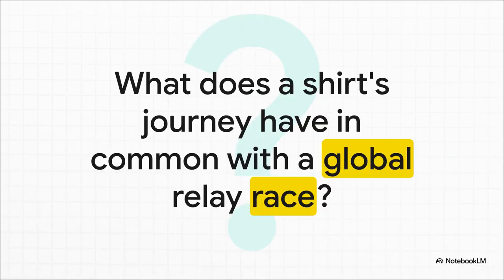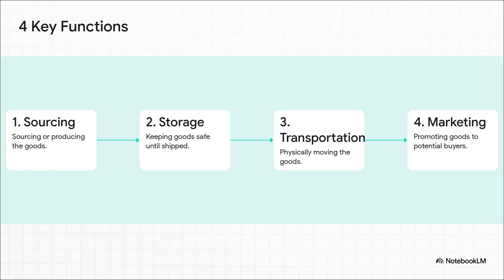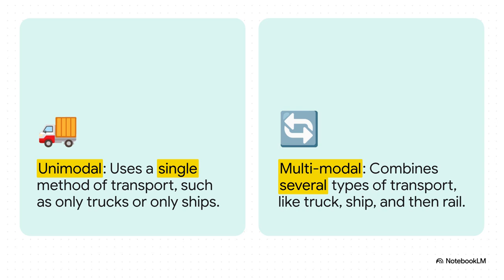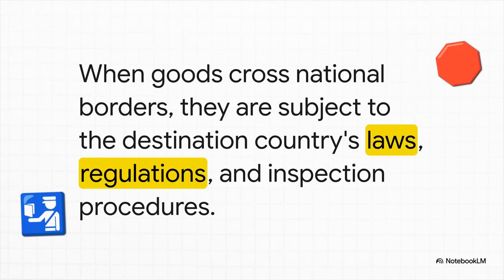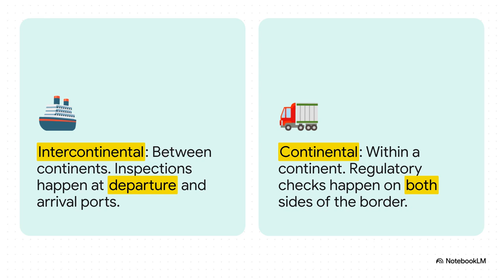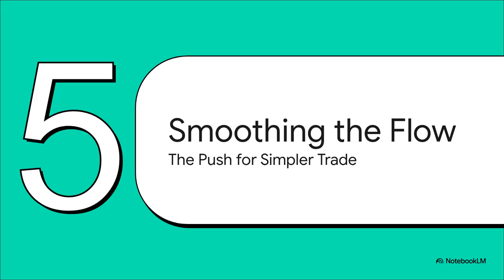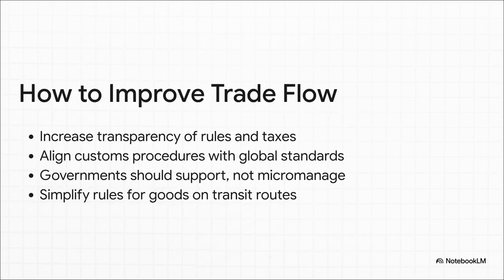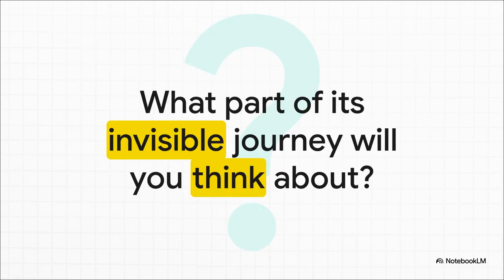0. Introduction to Logistics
This instructional video was created for the BU 338 Introduction to Logistics & Transportation course at Arbutus College.

International Logistics: The "Invisible Engine" of Global Trade
International logistics is the crucial, though often unseen, system that facilitates global trade, ensuring products move efficiently from their origin to their final destination. This intricate "relay race" can be broken down into four key functions: sourcing, storage, transportation, and marketing. A breakdown in any one of these steps can disrupt the entire supply chain.

Most international shipments rely on **multimodal transport**, which combines different methods, such as trucks, ships, and trains. For example, a t-shirt from Vietnam might be trucked to a port, loaded onto a container ship for ocean transit to Canada, and then moved by rail or truck to a retail store.

The most challenging part of this journey is crossing borders. This is where goods become imports and are subjected to intense scrutiny, including physical inspections and document reviews by multiple government agencies. These border delays often stem from **five friction points** where countries' rules clash: differences in standards for goods, services, vehicles, and infrastructure, as well as varying operational procedures.

To address these bottlenecks, a global initiative called **trade facilitation** is working to simplify and harmonize border procedures. This effort, championed by the **World Trade Organization (WTO)**, focuses on increasing transparency, aligning customs standards, and improving infrastructure. The WTO acts as a neutral referee to resolve trade disputes between member countries, preventing disruptions and ensuring the global logistics "race" remains fair and efficient.